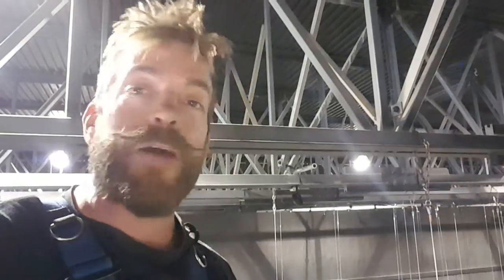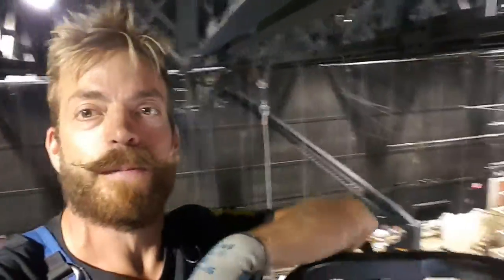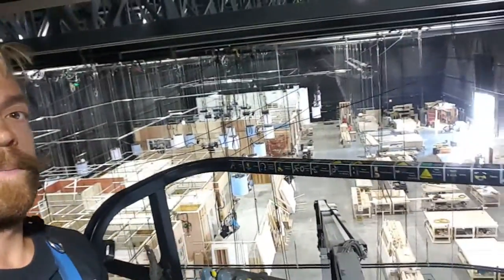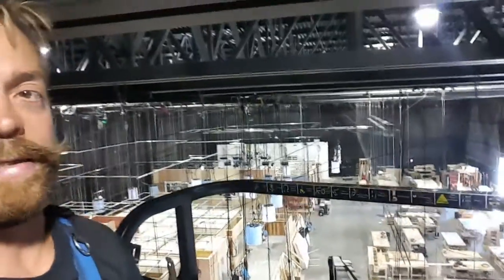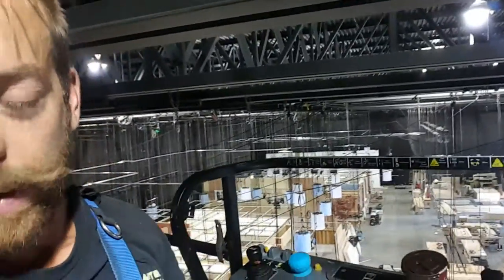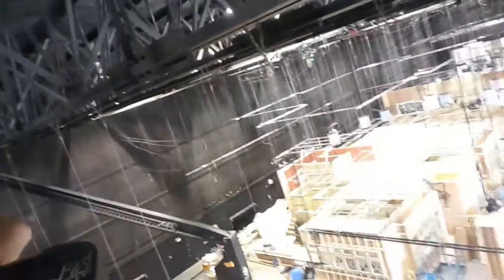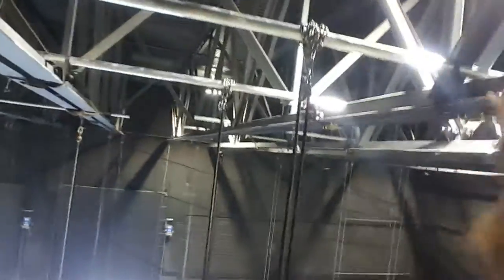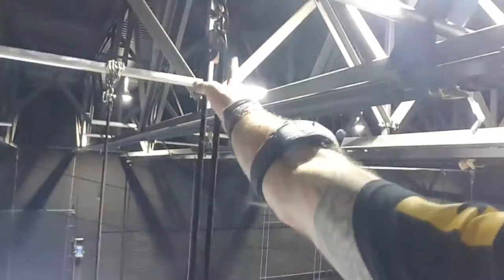Film rigging brief